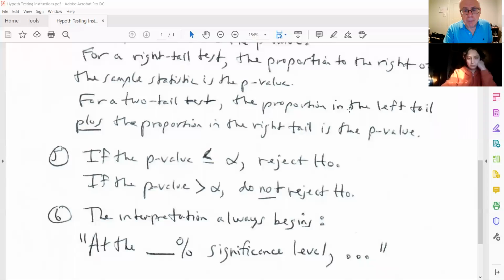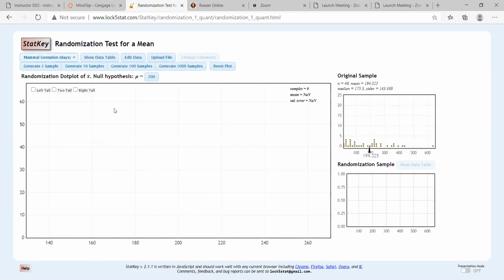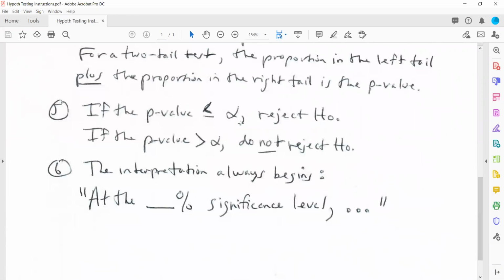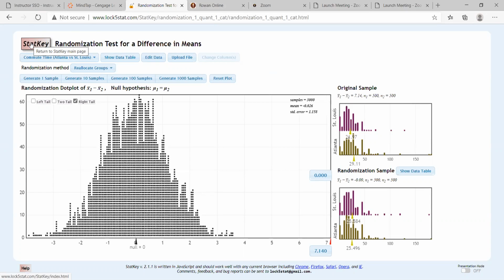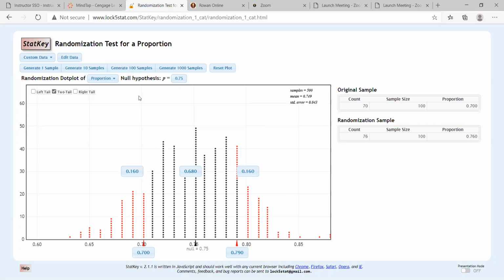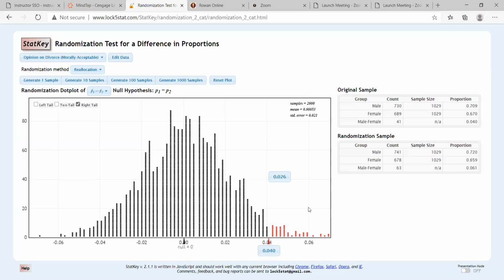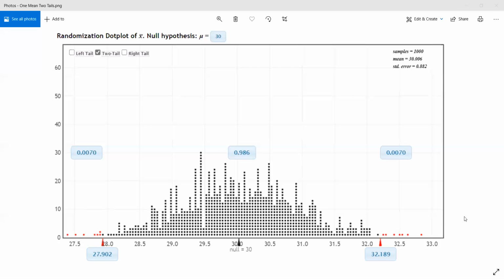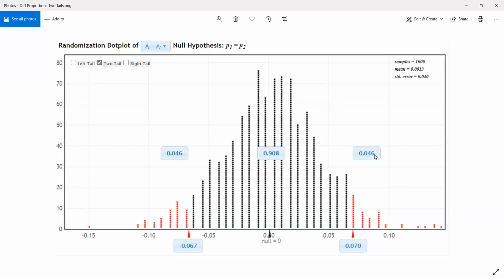Section 5 Dec 2 Video